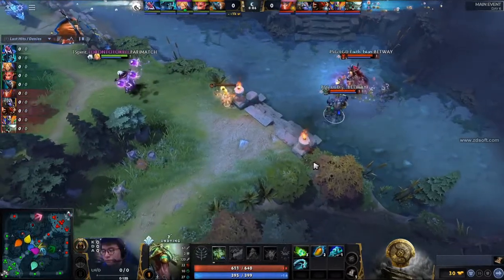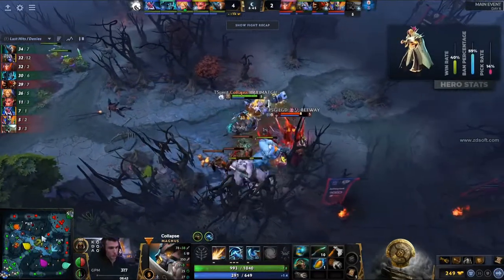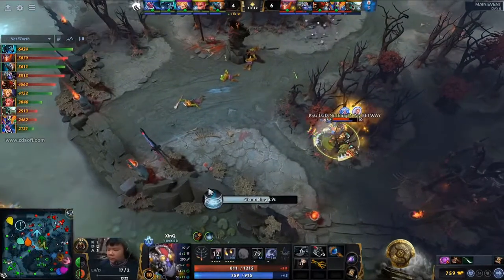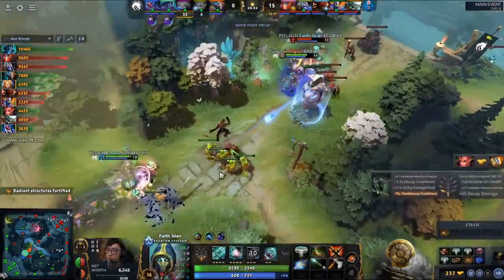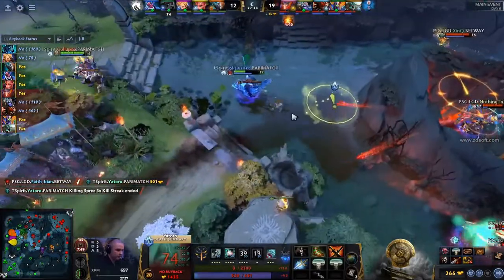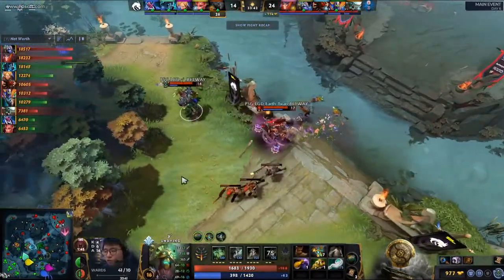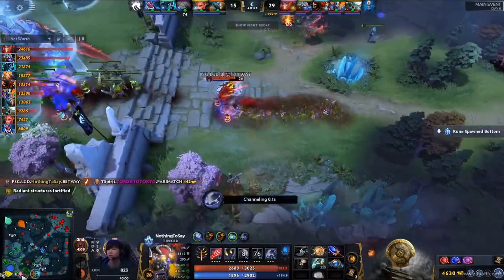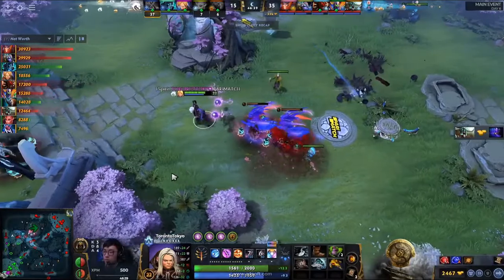PSG LGD vs. TEAM SPIRIT Game 3/5 GRAND FINALS Dota 2 The international 10